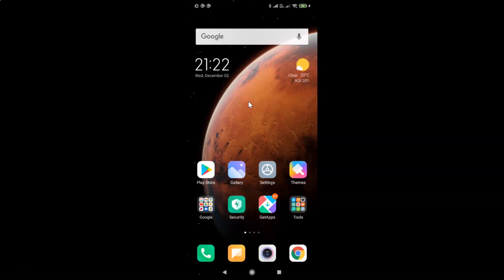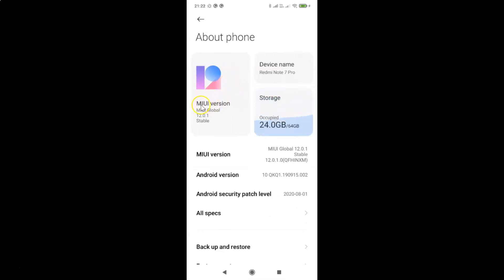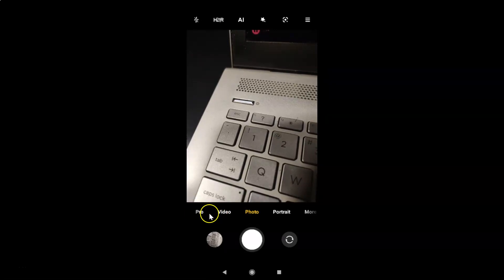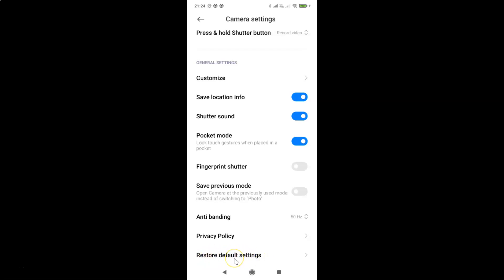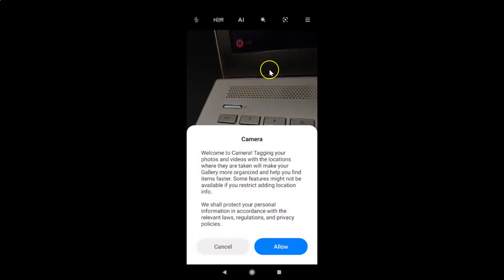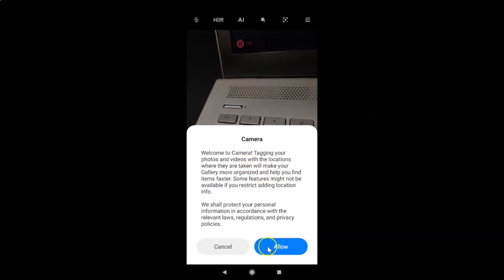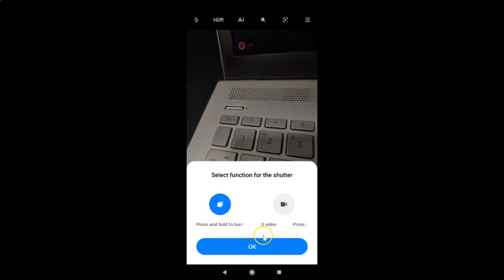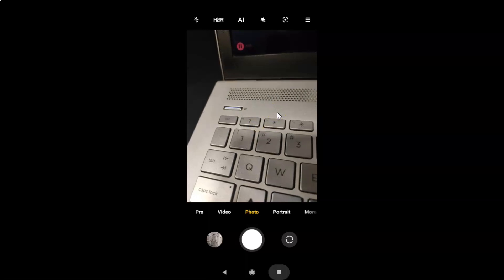How to Restore Camera's Default Settings on Redmi Note 7 Pro (MIUI 12.0.1)?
Hi guys, In this Video, I will show you 'How to Restore Camera's Default Settings on Redmi Note 7 Pro (MIUI 12.0.1).' Please Like and Subscribe to my channel and press the bell icon to get notifications of new videos.